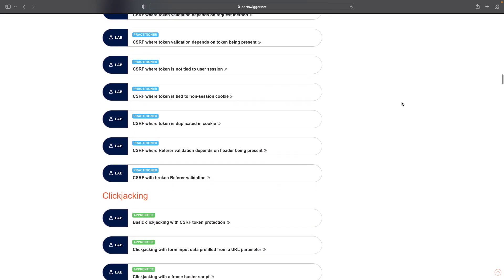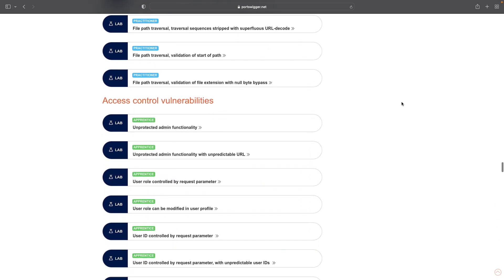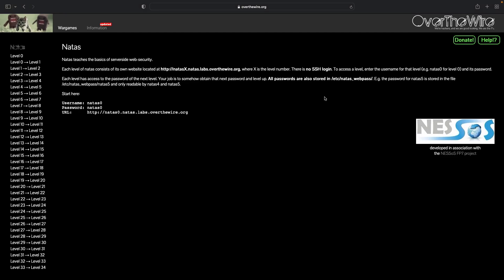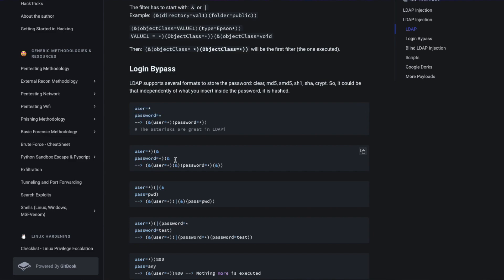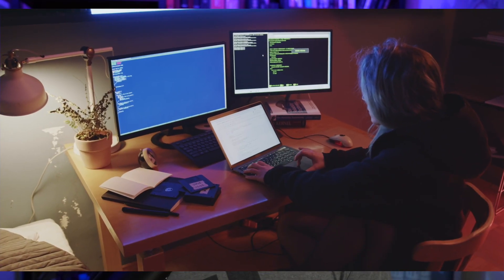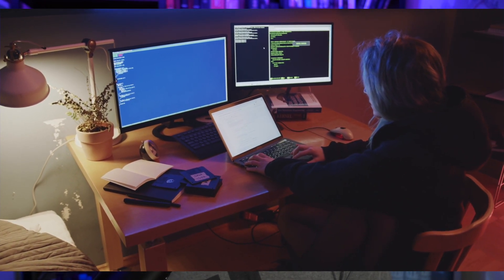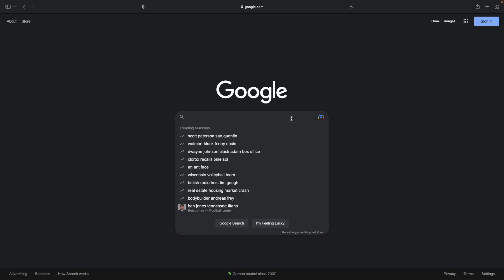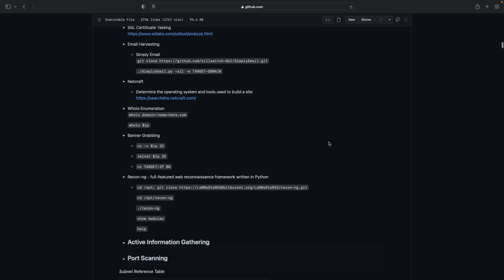New Bug Bounty Hunters & Ethical Hackers Common Mistakes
0:00 Giveaway All my Courses
0:45 mistake 1
1:46 mistake 2
2:58 mistake 3
4:00 mistake 4
5:02 mistake 5
5:45 mistake 6
6:38 mistake 7